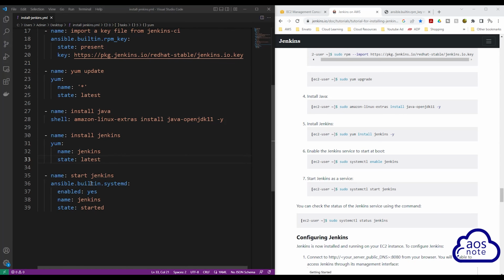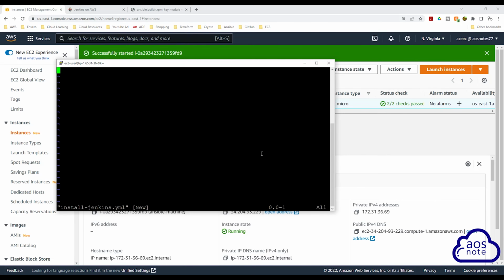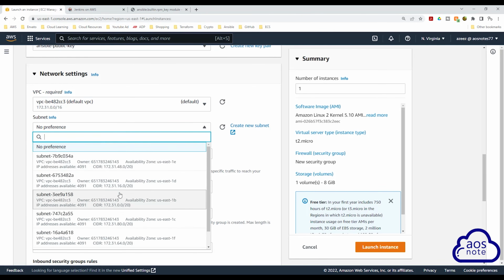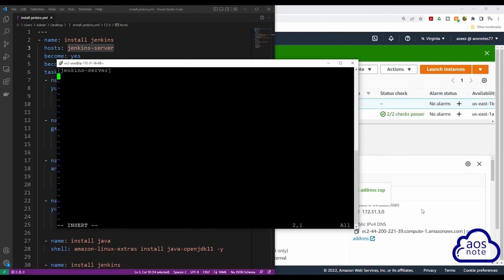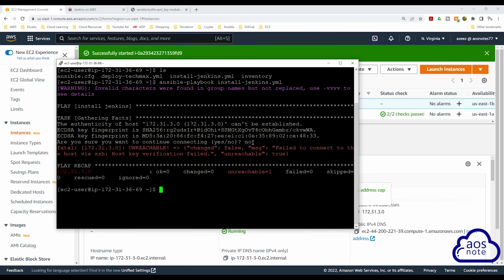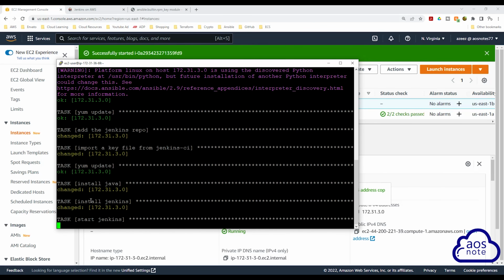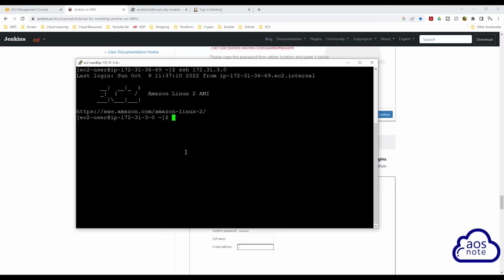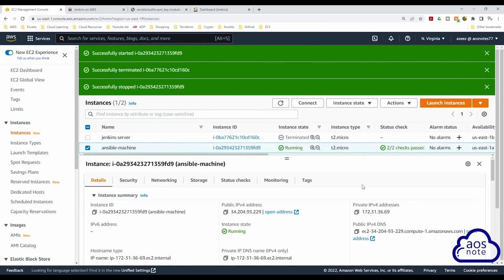How to Install Jenkins With Ansible | Part 2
In this tutorial, you will learn how to Install Jenkins With Ansible

AWS Hands-on Projects for Beginners👇
Projects Coming Soon 👇
✔ Python and AWS Lambda Project